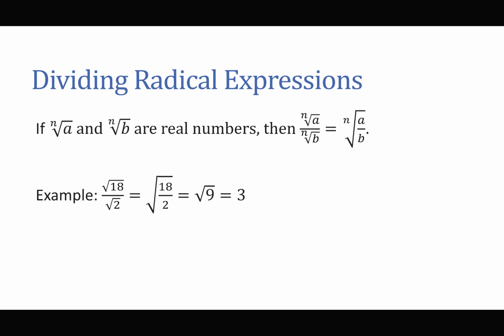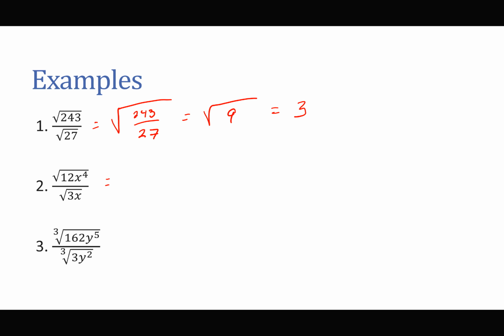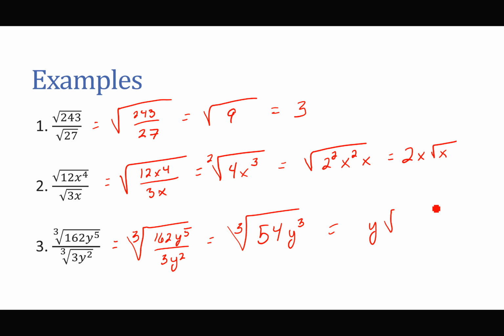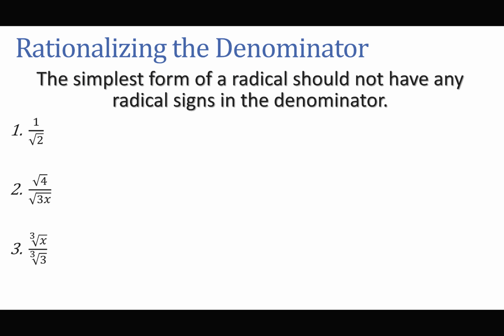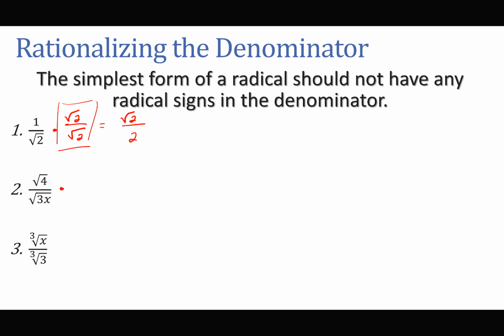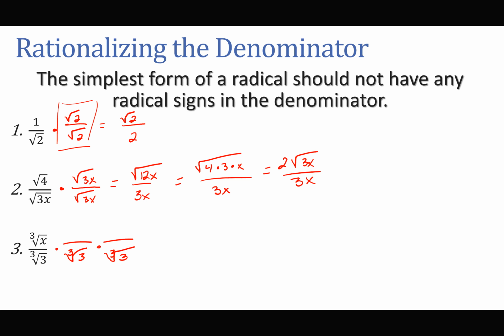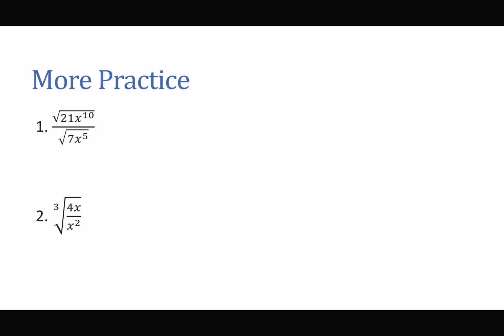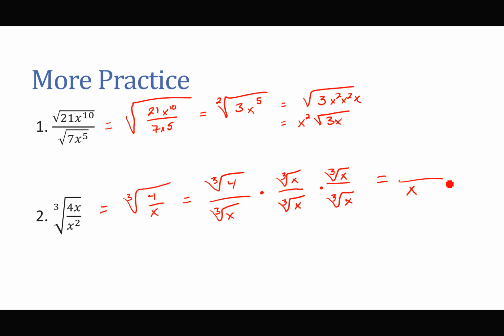6 2 Divide Radical Expresions